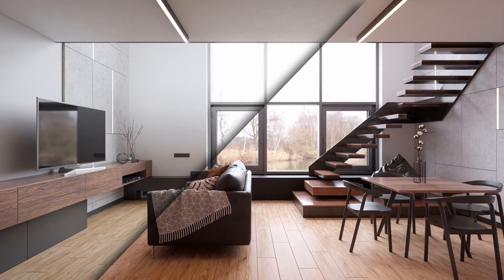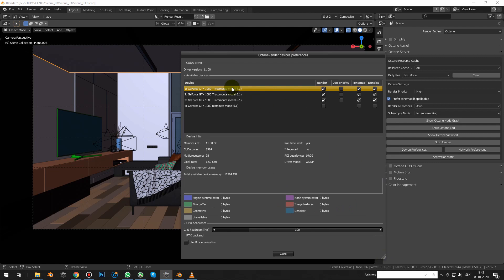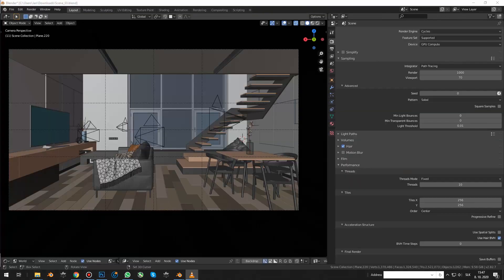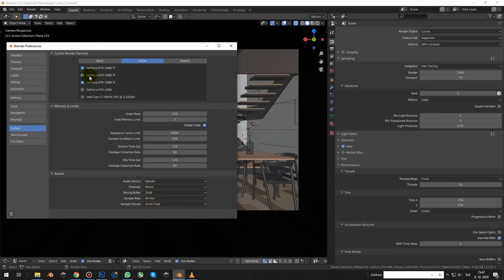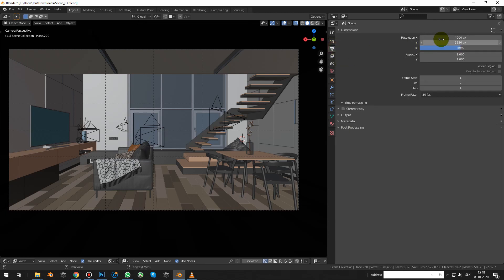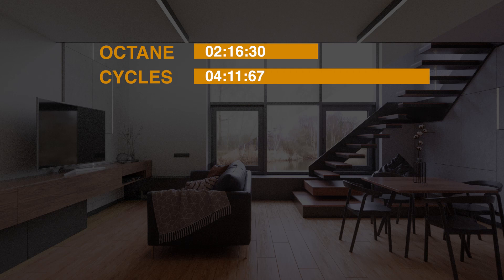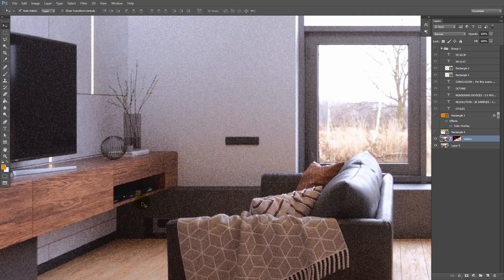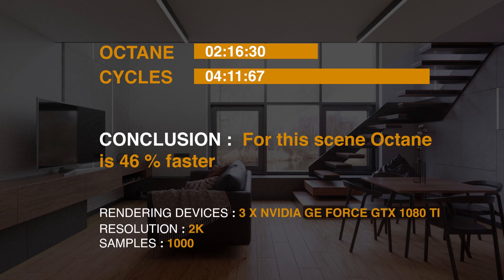Is Octane fastet than Cycles ?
In this video, I would like to make a quick comparison between Octane and Cycles engine regarding rendering speed. As a test environment, I  will utilize this scene, and I will try to set rendering settings of both engines as similar as possible, so this test could be meaningful.  However, please consider that it never could be 100 percent accurate, but I will do my best.